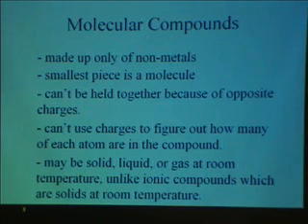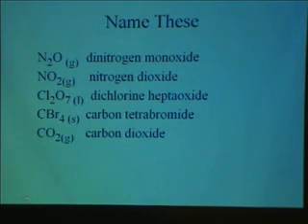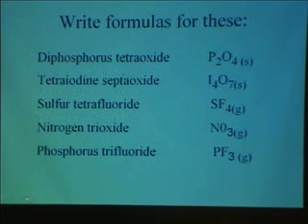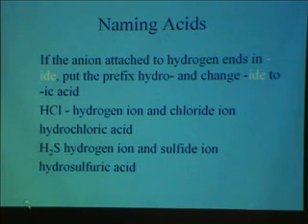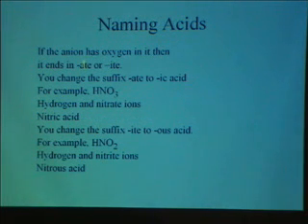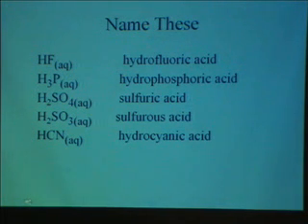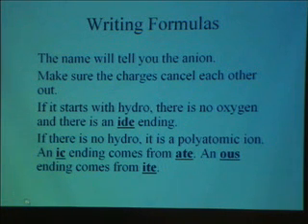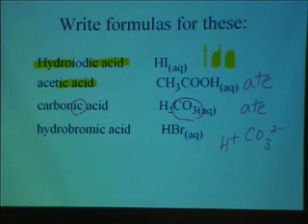Molecular Compounds and Naming Acids